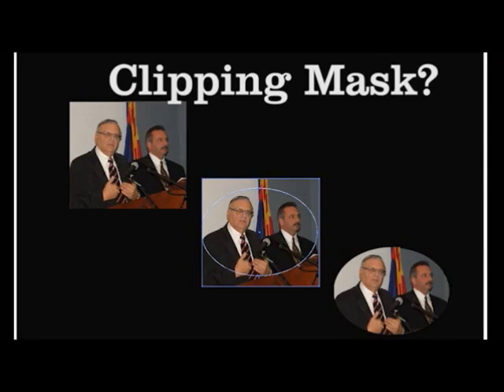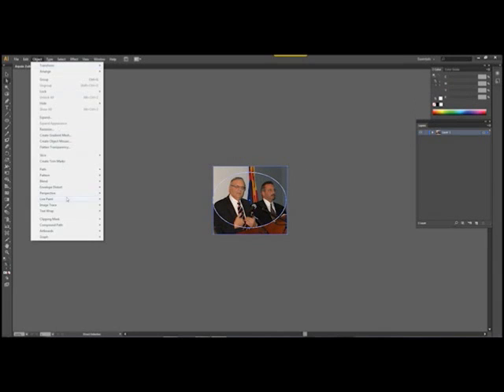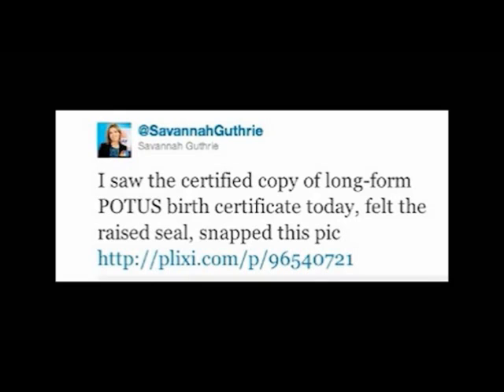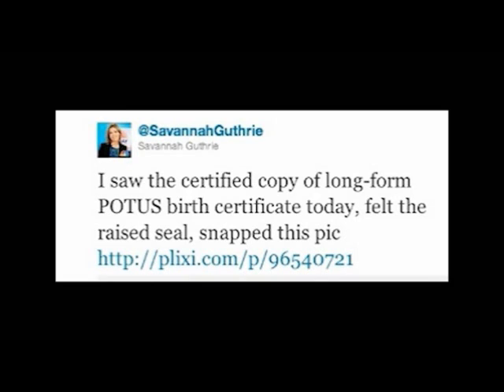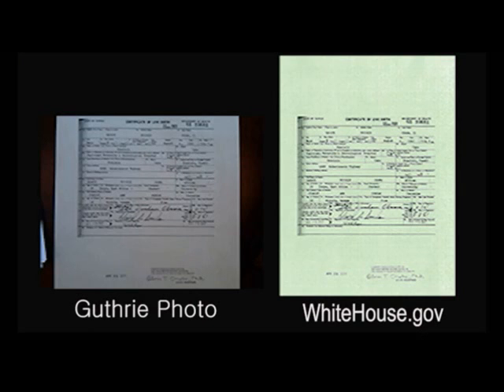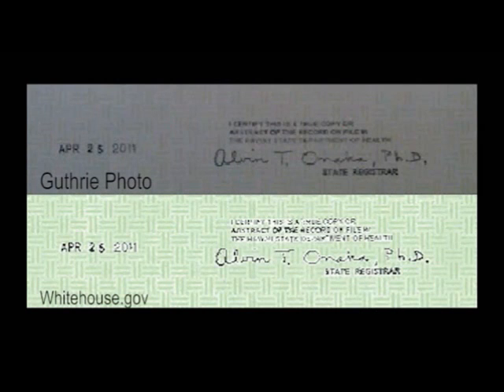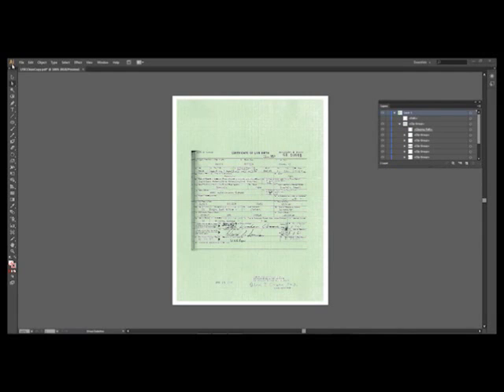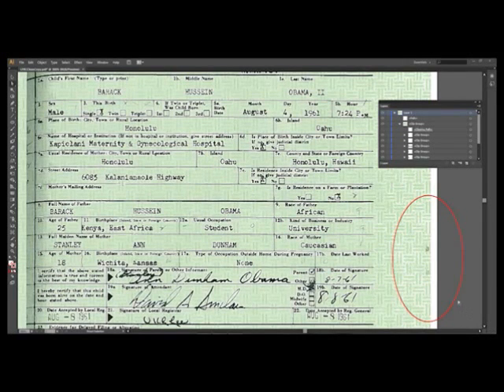NBC Reporter Helps Confirm Obama's Birth Certificate Altered - 2/26/2013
NBC Reporter Helps Confirm Obama's Birth Certificate Altered - 2/26/2013 - Tea Party Power Hour: There's only one explanation. Obama's long form birth certificate posted on the official white house website was not created by scanning the purported certified copy photographed by Savannah Guthrie into a computer as the white house claims.